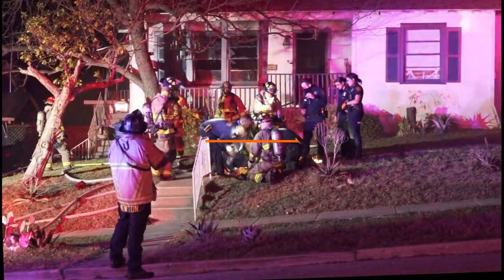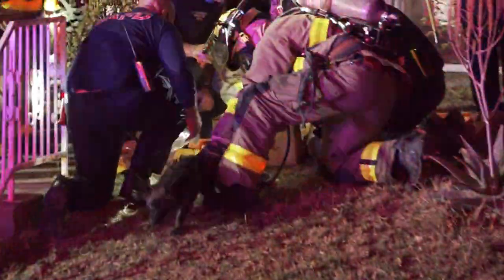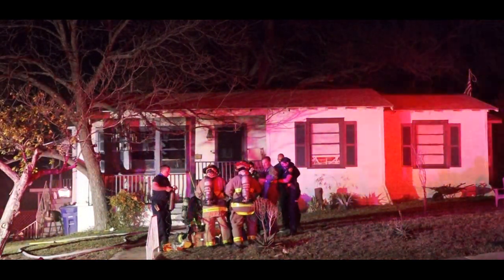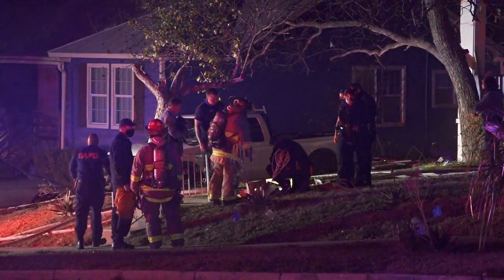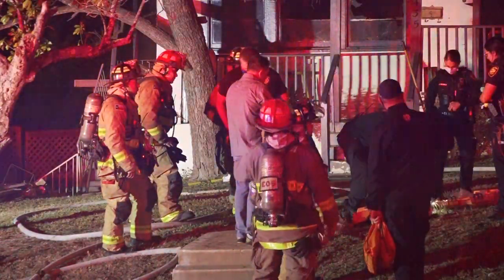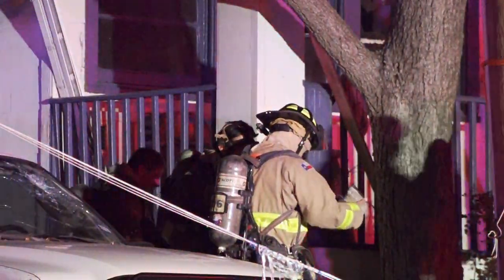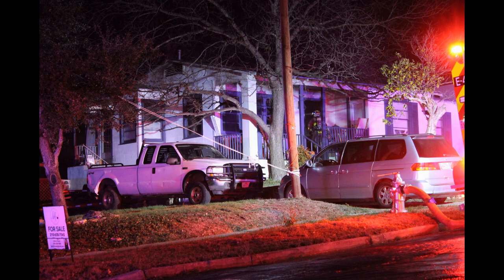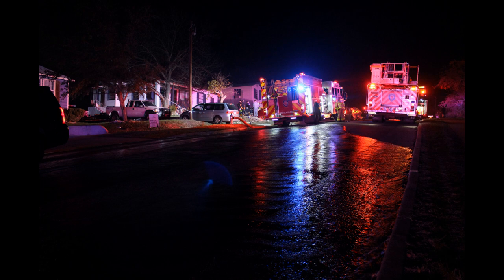Structure Fire 400 Parland Place, San Antonio, Texas, January 3, 2021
Structure Fire 400 Parland Place, San Antonio, Texas, January 3, 2021 8:09PM

When SAFD arrived they saw smoke coming from the front door. Upon investigating they found a small fire in the kitchen area of the home firefighters were able to quickly extinguish the fire. No injuries reported.